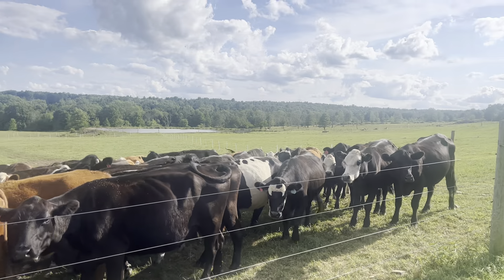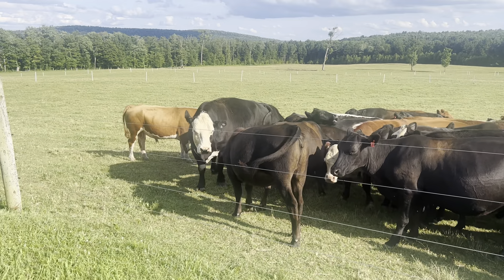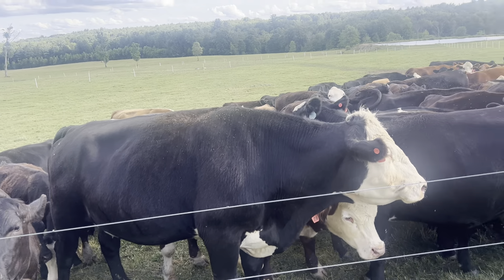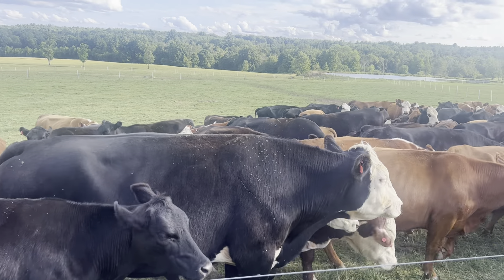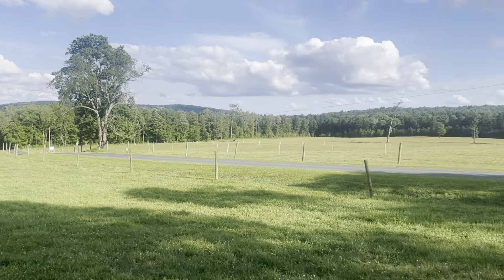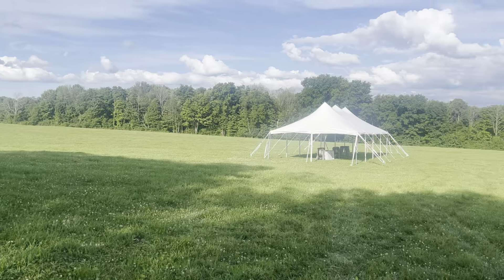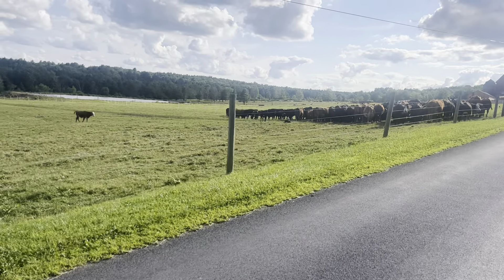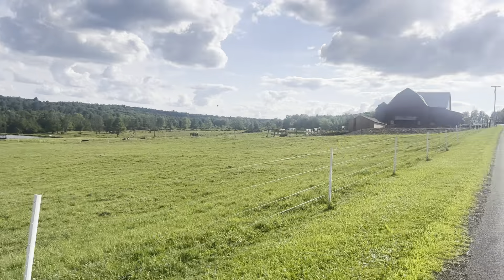A Special Guest Is Coming To Freedom Farms!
🇺🇸 $𝟐𝟓-𝐎𝐟𝐟 𝐲𝐨𝐮𝐫 𝐟𝐢𝐫𝐬𝐭 𝐨𝐫𝐝𝐞𝐫 𝐰𝐢𝐭𝐡 𝐜𝐨𝐝𝐞: 𝐘𝐎𝐔𝐓𝐔𝐁𝐄𝟐𝟓

We are back, your favorite first time, rookie farmers (Dana & Lauren) from @freedomfarmsny in New York with another episode of Freedom Farms TV!

Another day of action on the farm, LIVE from Freedom Farms in Greene, NY (upstate NY) and a walk and talk to discuss what we have happening at the farm- there is always something happening on our farm when you have cows, goats, chickens, pigs, and some sheep!

We love introducing those in New York, New Jersey, Connecticut, Florida and Northeast PA (AND now- we ship nationwide!)  to our farm fresh meats- they taste amazing!

Now, we are even shipping our meats nationwide which we are really excited about.

Upstate New York's Favorite family farm with Upstate New York's best grass-fed beef and pasture raised pork- we do some free-range chickens and fresh thanksgiving turkey's too!

Check out today's video..

Today- we are so excited as we are prepping for the arrival of Joel Salatin. He is going to be teaching a grazing school- a hands on experience that is going to be wonderful! Joel Salatin is one of the top farmers in America and an amazing expert in the small farm and homesteading community.

ALSO- if you are looking for farm fresh meats sent to your door- we got it!

Not to mention, the taste of off the farm meats are absolutely are amazing!

🌱🚜  Enjoy todays episode!

DANA & LAUREN

and get on our newsletter so we can keep you updated on all things Freedom Farms!

🥩 𝐖𝐞 𝐚𝐥𝐬𝐨 𝐬𝐡𝐢𝐩 𝐍𝐀𝐓𝐈𝐎𝐍𝐖𝐈𝐃𝐄!
🥩 𝐖𝐞 𝐜𝐚𝐧 𝐝𝐞𝐥𝐢𝐯𝐞𝐫, 𝐨𝐫, 𝐲𝐨𝐮 𝐜𝐚𝐧 𝐩𝐢𝐜𝐤 𝐮𝐩 𝐚𝐧𝐝 𝐯𝐢𝐬𝐢𝐭 𝐭𝐡𝐞 𝐟𝐚𝐫𝐦 𝐢𝐧 𝐔𝐩𝐬𝐭𝐚𝐭𝐞 𝐍𝐞𝐰 𝐘𝐨𝐫𝐤..

𝐀𝐛𝐨𝐮𝐭 𝐭𝐡𝐢𝐬 𝐂𝐡𝐚𝐧𝐧𝐞𝐥: This channel shares our daily journey on our farm in upstate New York. We are a small family farm that documents our journey as first generation farmers- who are open to learning, open to growing, and willing to take advice from those who have come before! We sell our meats nationwide- and we have one simple mission: MAKE MEAT GREAT AGAIN.